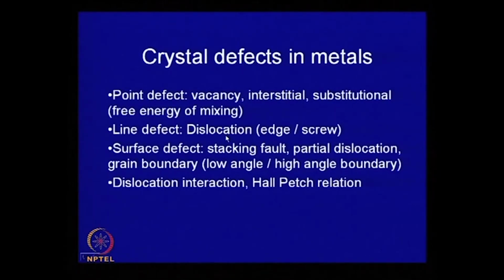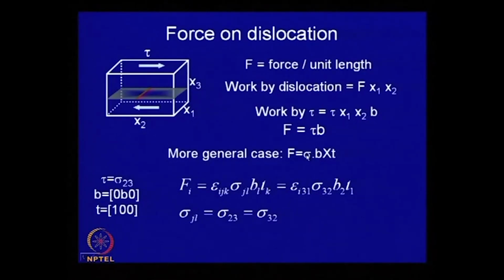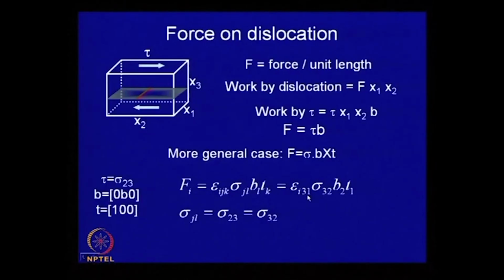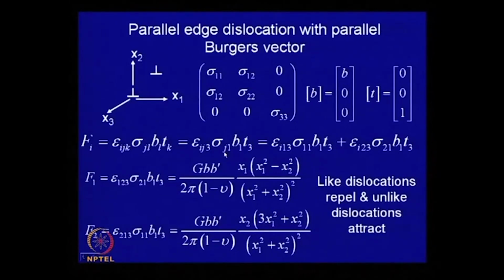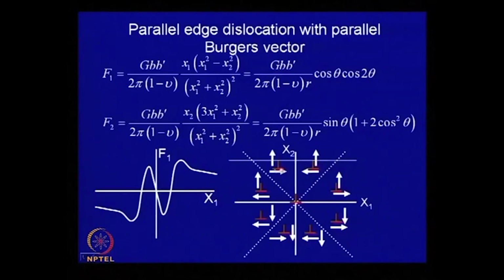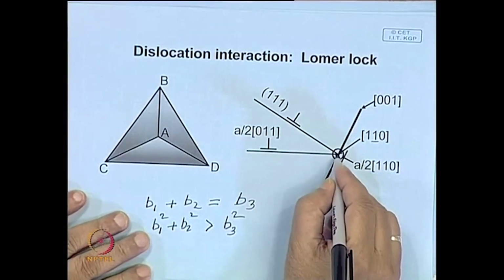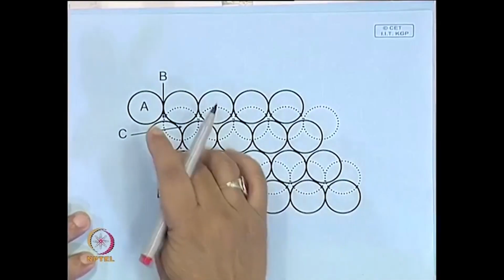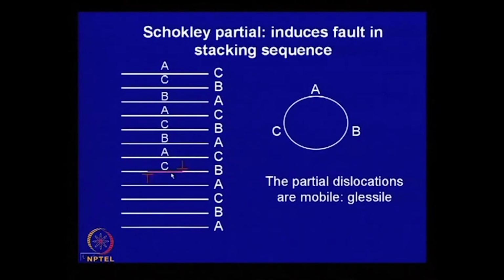Crystal Defects in Metals (Contd...2)